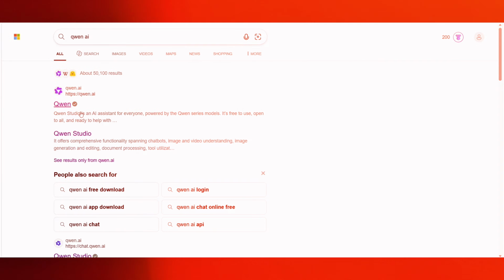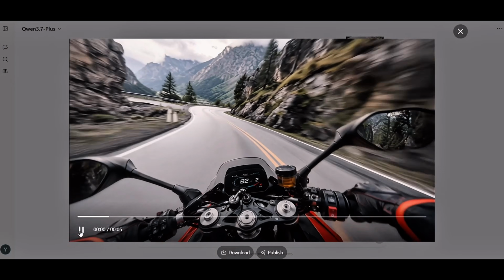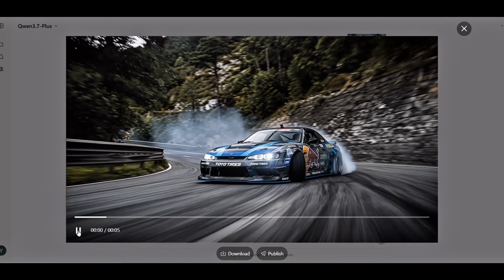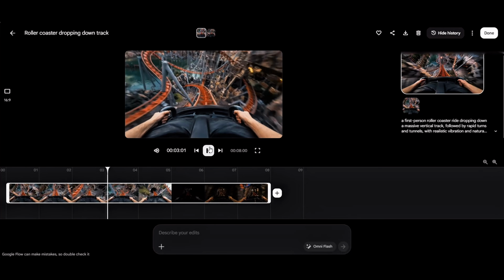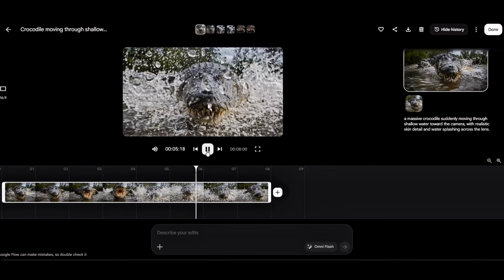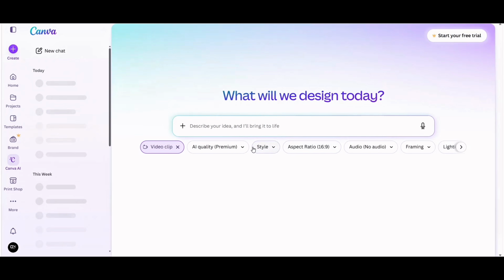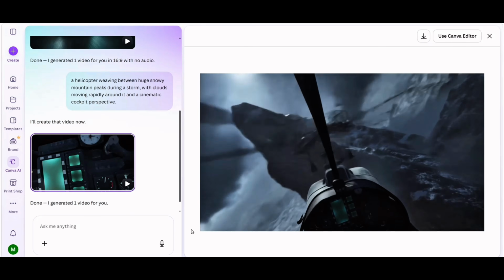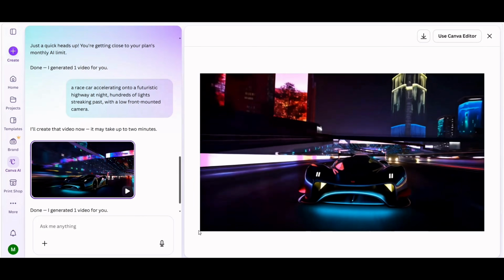RIP PAID TOOLS? 3 AI Video Generators That Are Hidden Gems | INSANE RESULTS 🤯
In this video, I put Qwen, Google Flow, and Canva head-to-head to see how they handle the exact same kind of high-intensity AI video prompts. From extreme supercar races and first-person motorcycle footage to helicopters, fighter jets, roller coasters, wildlife shots, dirt bikes, and futuristic highways, each tool gets tested with four different challenges.

The goal is simple: see which generator can actually handle speed, motion, scale, camera movement, and detailed environments without the footage falling apart. I’ll also share which one I’d personally pick after seeing all the results.